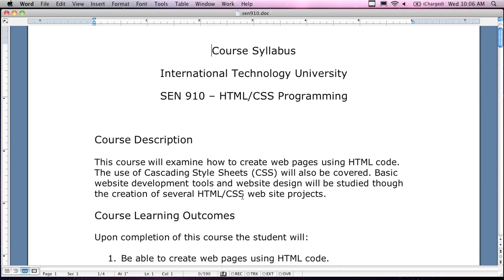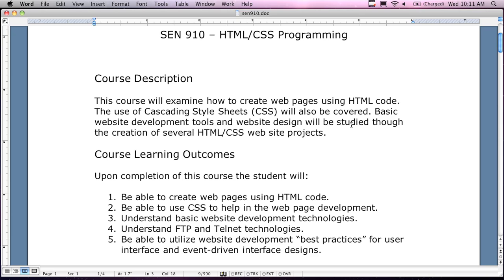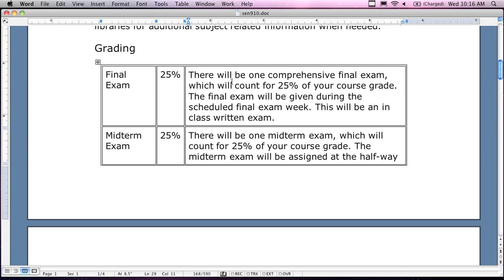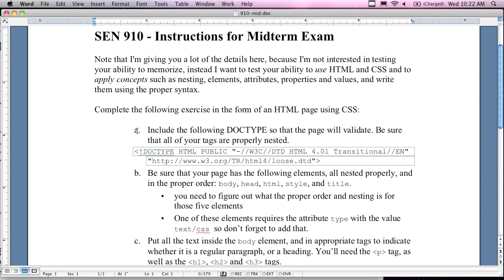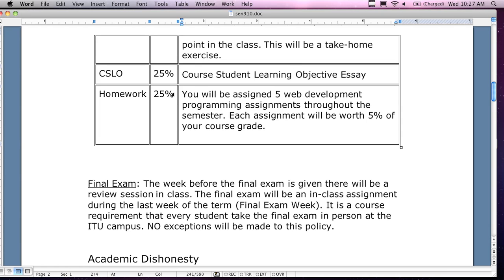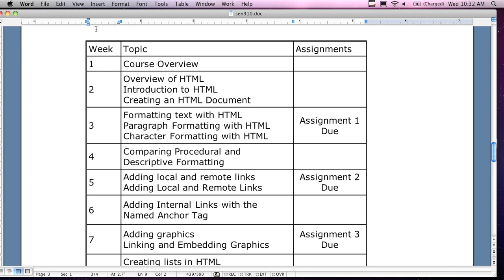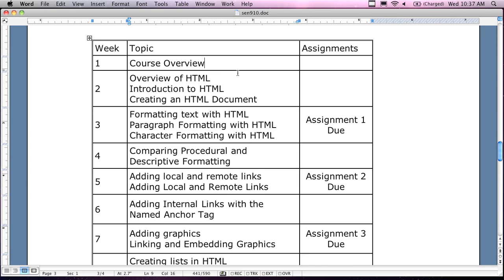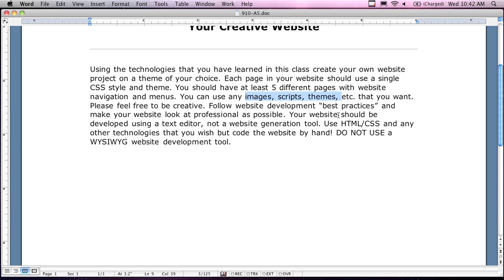HTML/CSS Lecture 1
This lecture is an orientation to the Fall 2012 HTML/CSS Programming class at ITU. General YouTube viewers are not going to find it helpful.